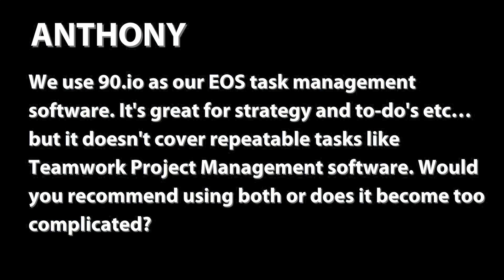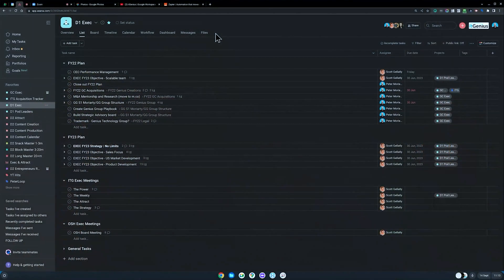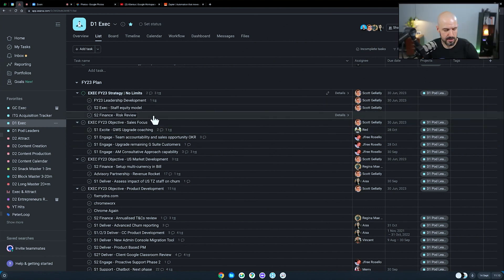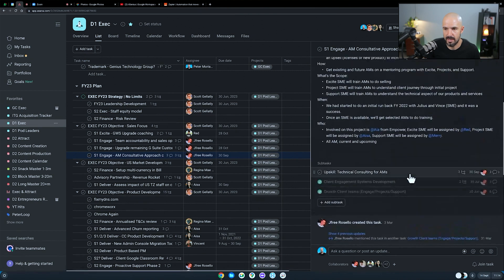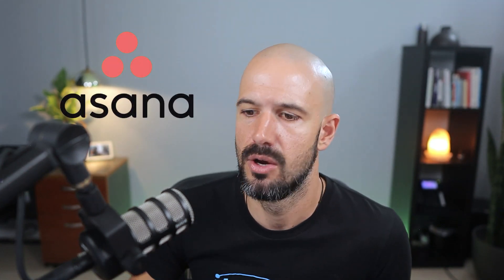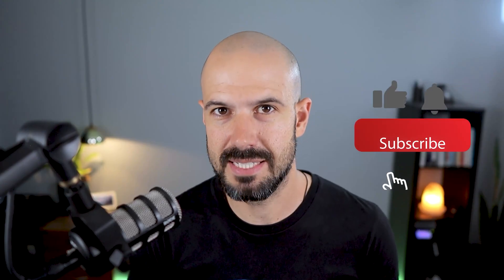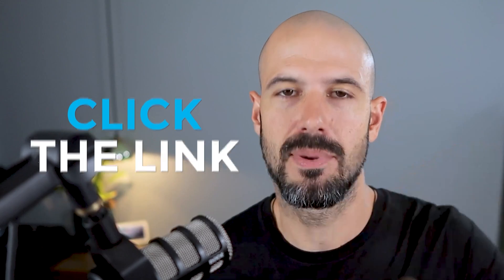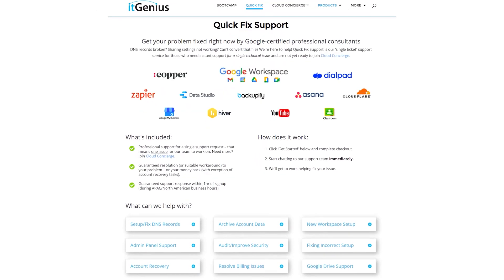Applications to use for Strategic Delivery of a Remote Team